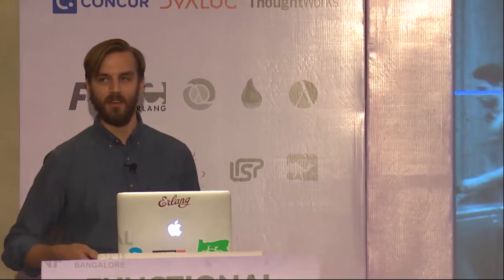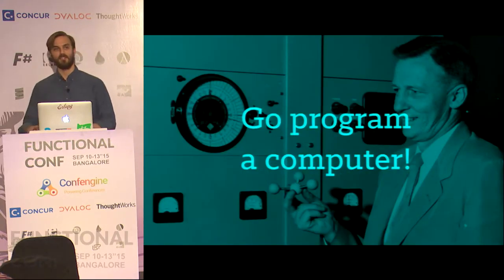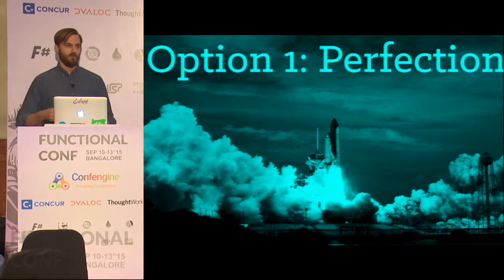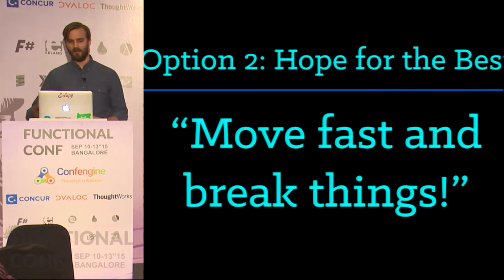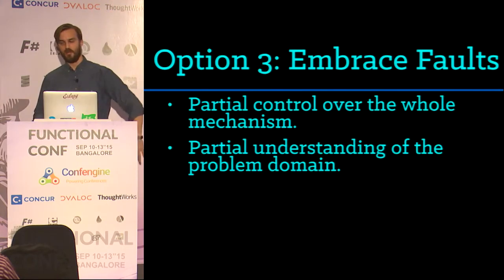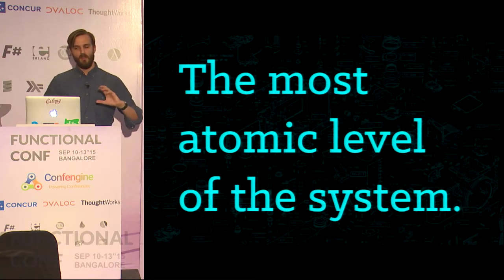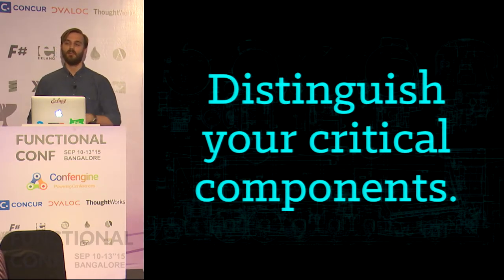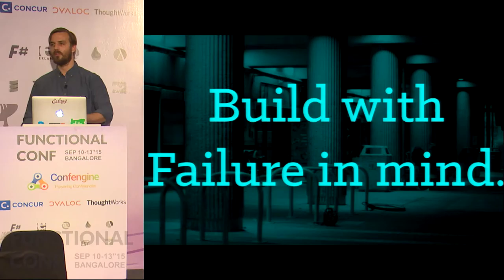Fault-Tolerance on the Cheap: Making Systems That (Probably) Won't Fall Over by Brian Lee Troutwine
Building computer systems that are reliable is hard. The functional programming community has invested a lot of time and energy into up-front-correctness guarantees: types and the like. Unfortunately, absolutely correct software is time-consuming to write and expensive. Fault-tolerant systems achieve system-total reliability by accepting that sub-components will fail and planning for that failure as a first-class concern of the system. As companies embrace the wave of "as-a-service" architectures, failure of sub-systems become a more pressing concern. Using examples from heavy industry, aeronautics and telecom systems, this talk will explore how you can design for fault-tolerance using functional programming techniques, type theory, monitoring, instrumentation and effective team dynamics.